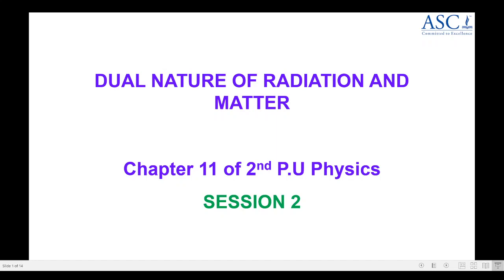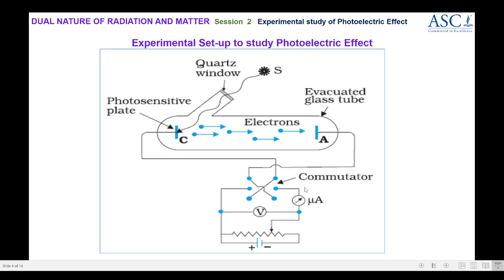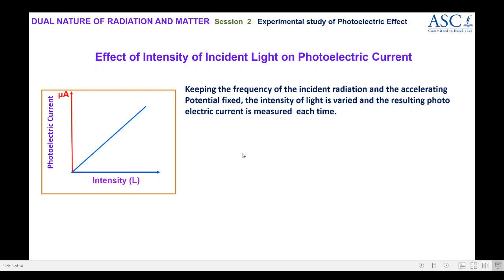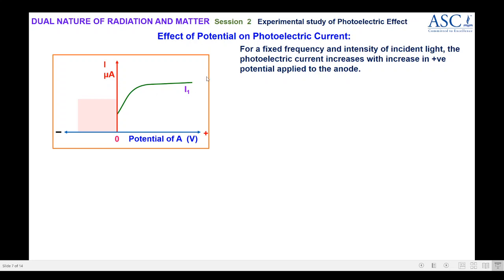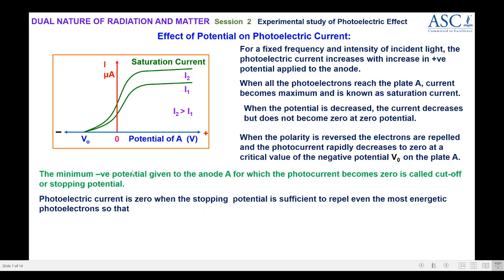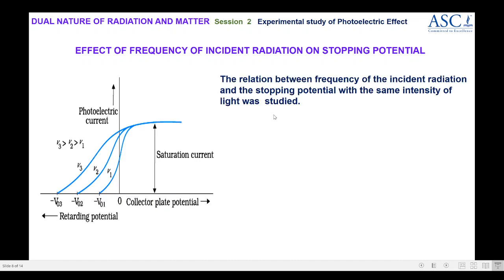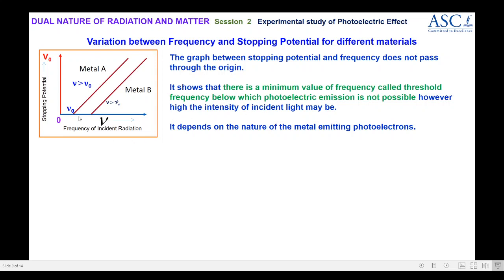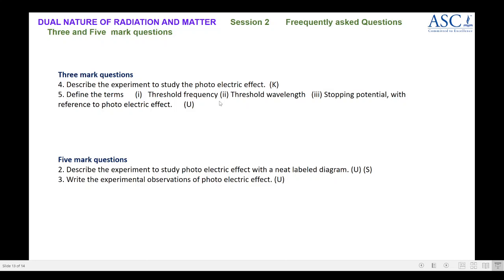Dual Nature of Radiation and Matter - Session II - Class 12 Physics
- Experimental setup of Photoelectric Effect
- Laws of Photoelectric Effect